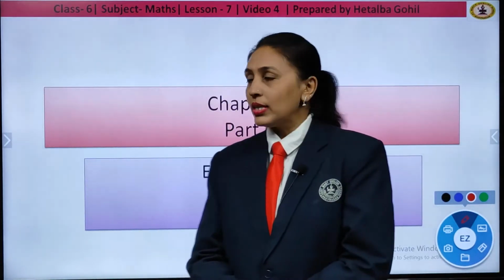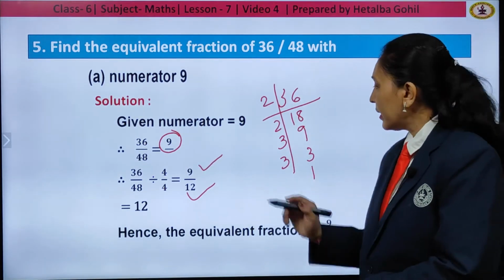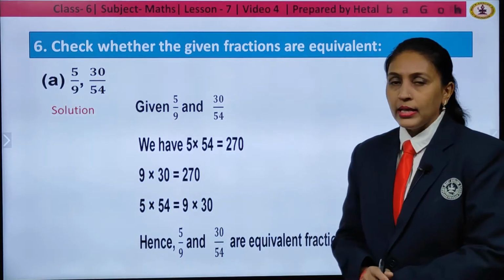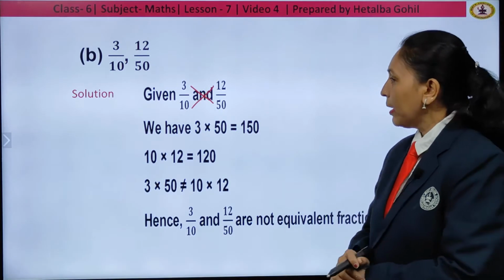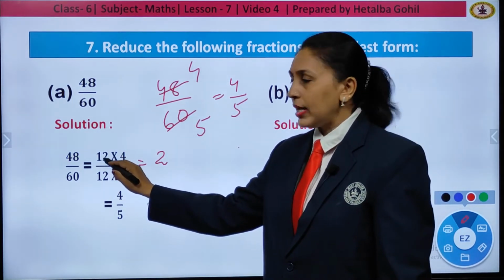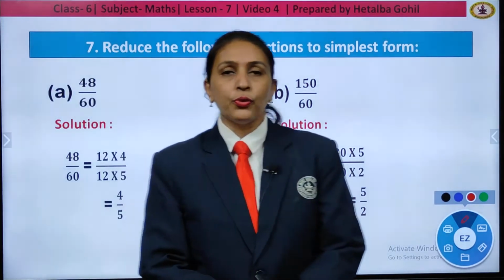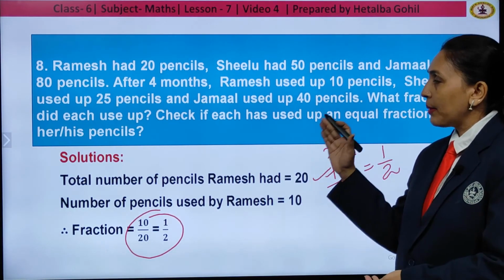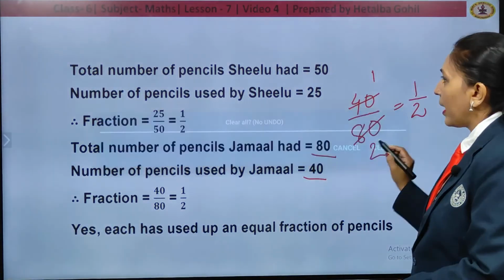Fractions | Ch 7 P4 | MATHS | Std 6 | Mrs. Hetalba Gohil